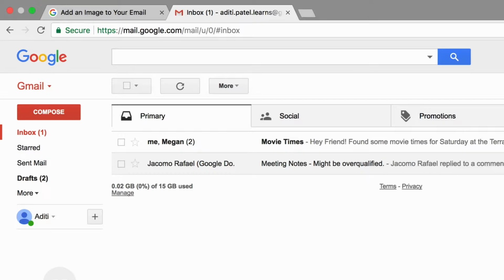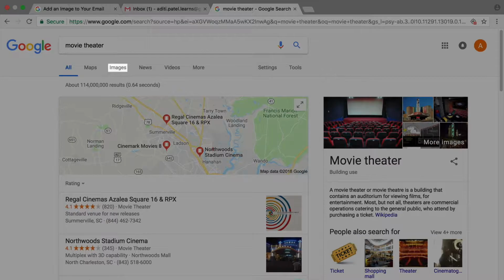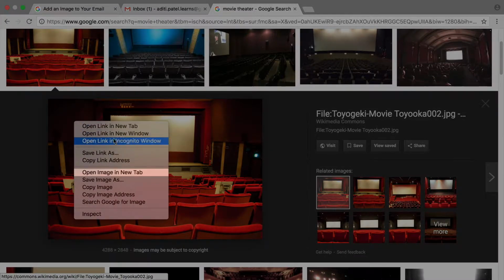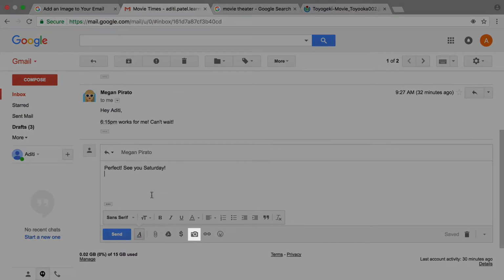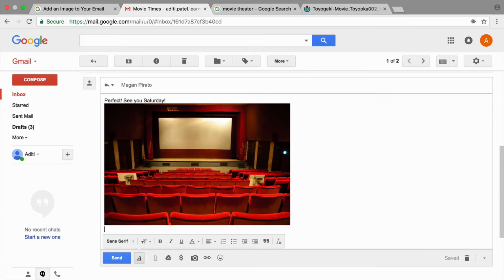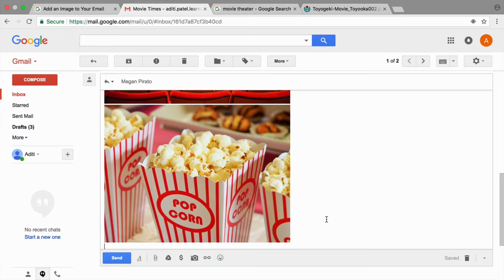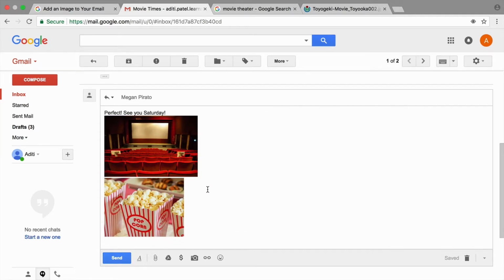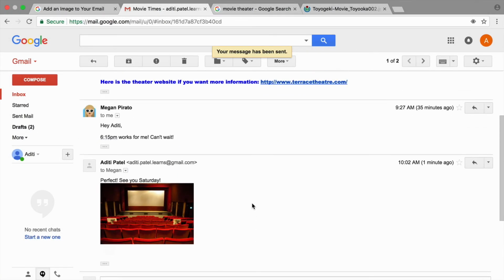Add an Image to Your Email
In this video, you'll learn how to find images using Google image search and the ways you can add them to your email message.

0:00 - Add images to emails
0:23 - How to use images
0:42 - Use Google Search to find an image
1:31 - Copy and paste the image URL
2:03 - Insert a photo from your computer
2:24 - Resize the image
2:43 - How to remove images
2:52 - Send photos with care
3:16 - Recap: Insert an image in your email